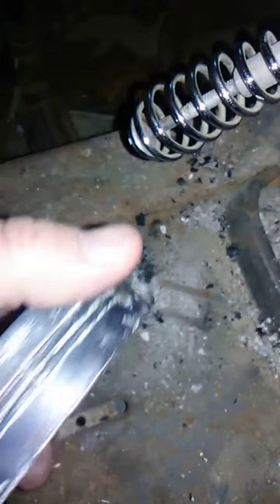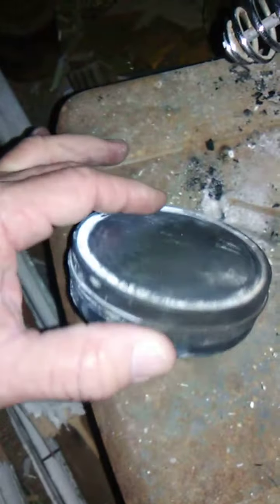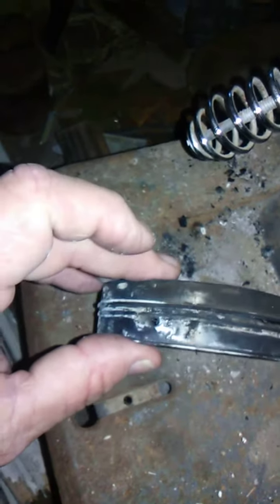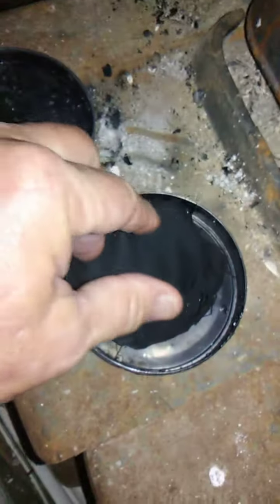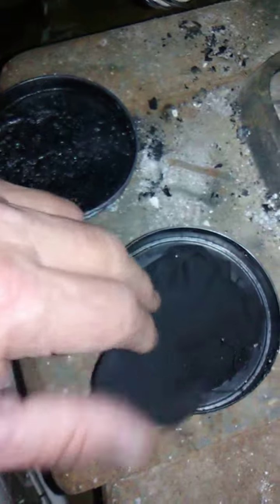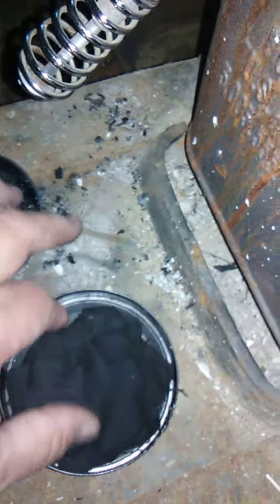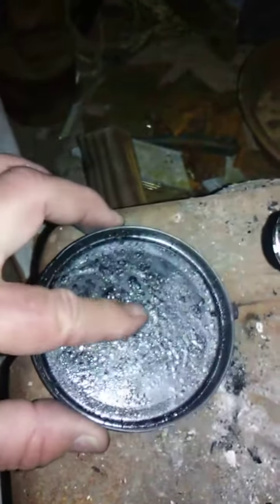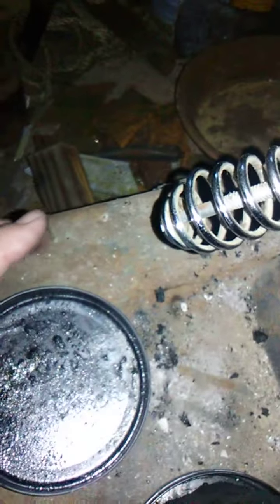Making char cloth 2